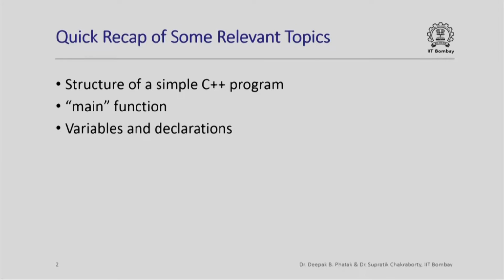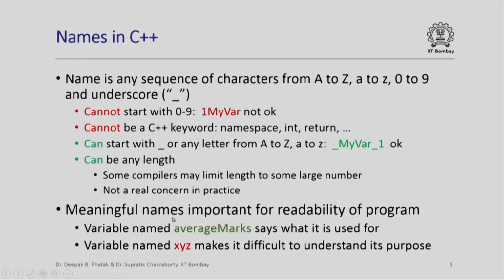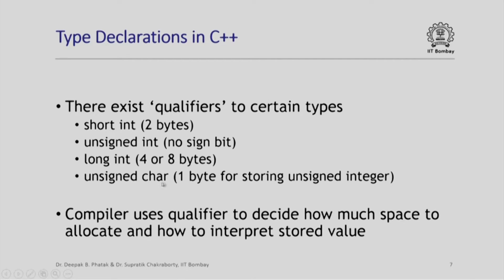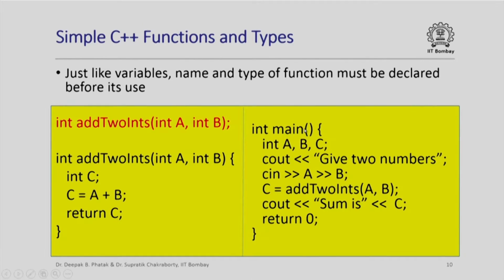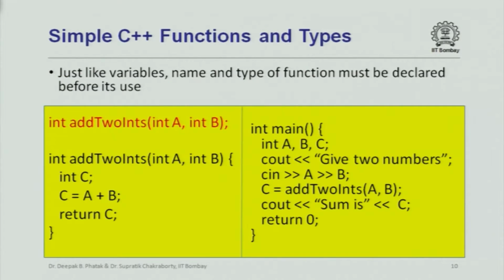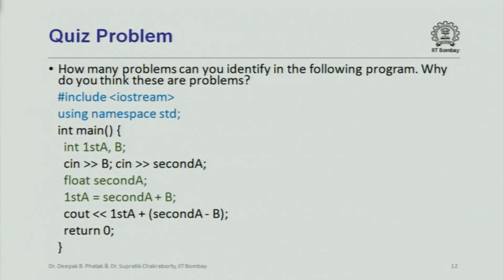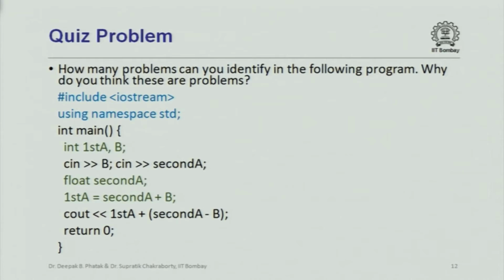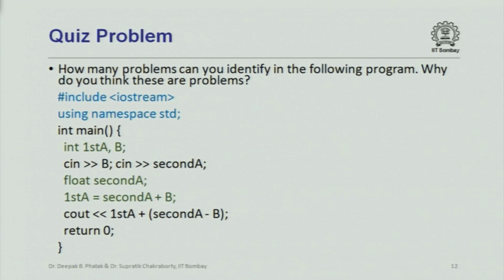CS101 L005 Names and Type Declarations in C Plus Plus